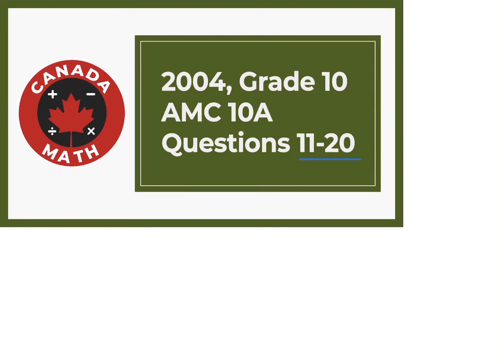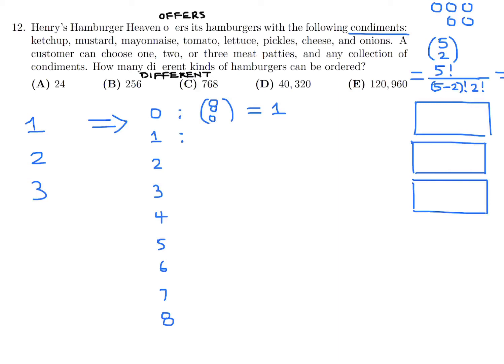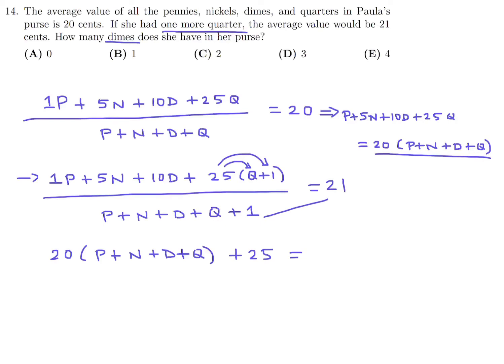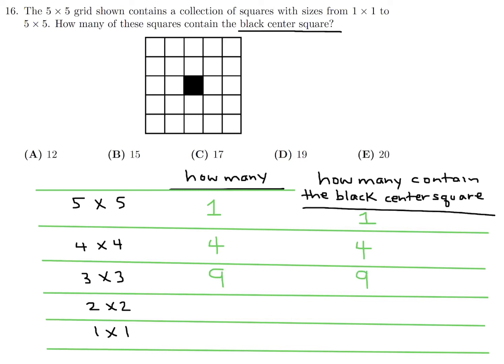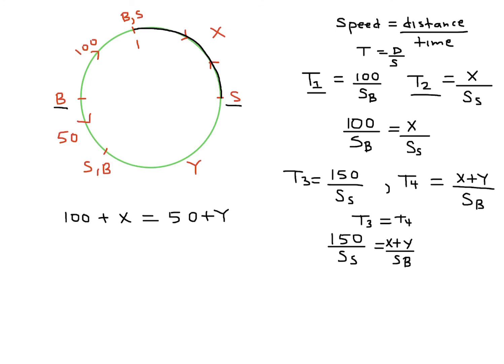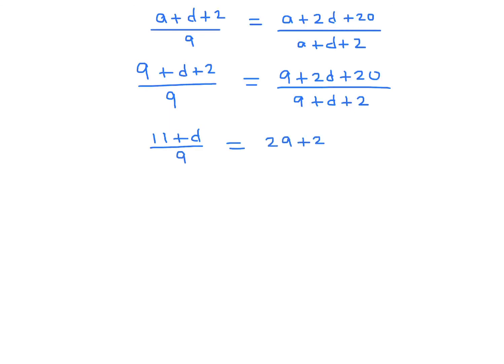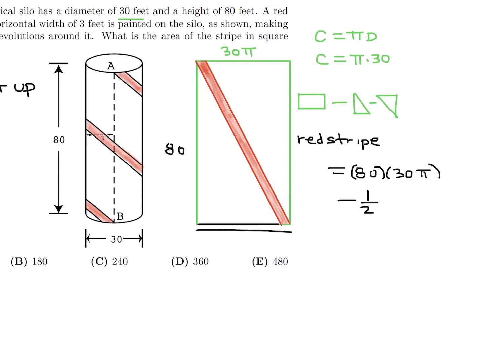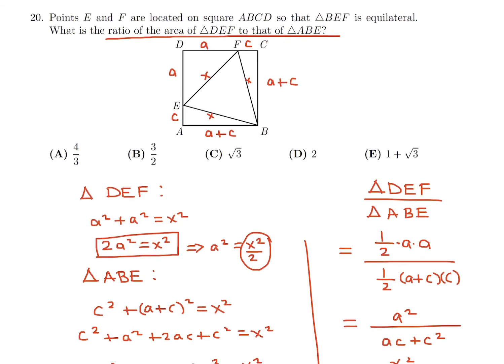2004, Grade 10, AMC 10A | Questions 11-20